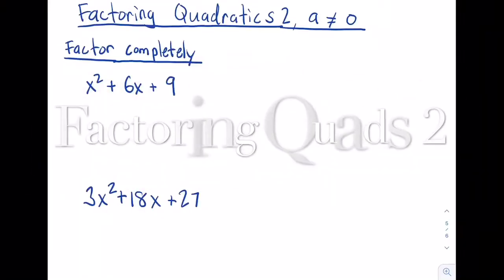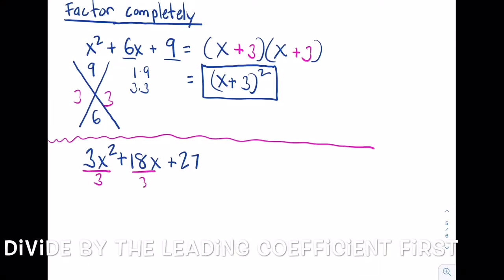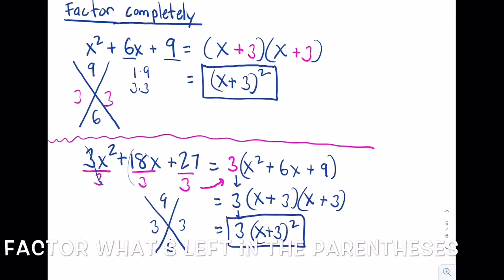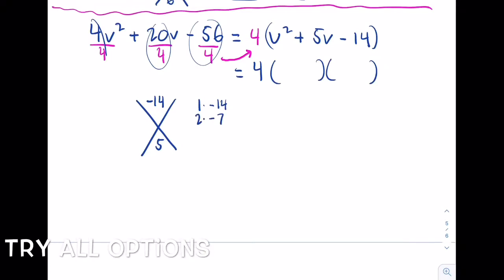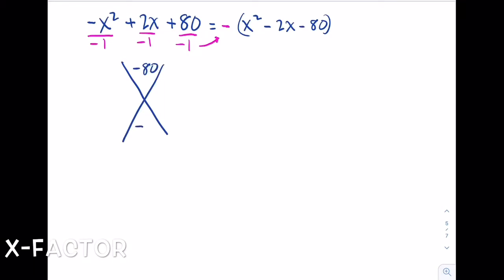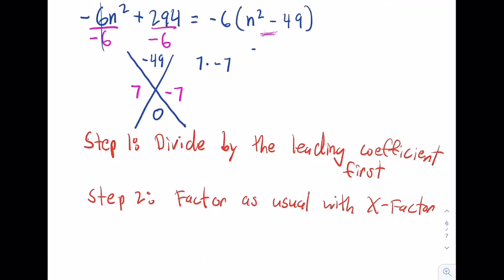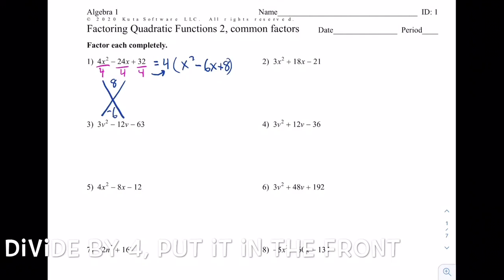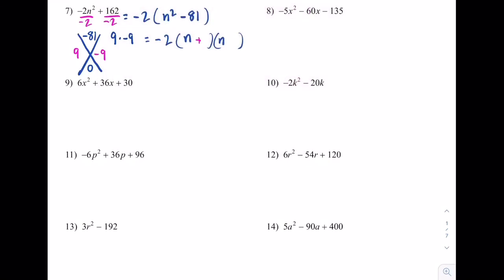Assignment 8a - Factoring Quadratic Functions, common factors